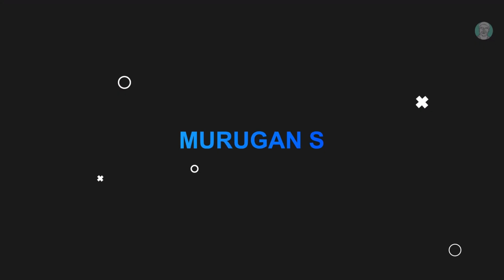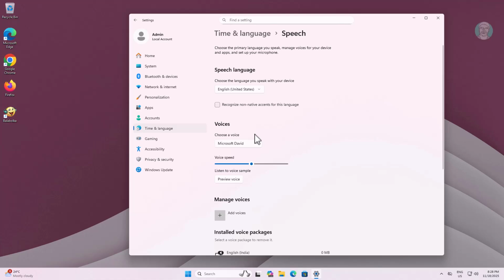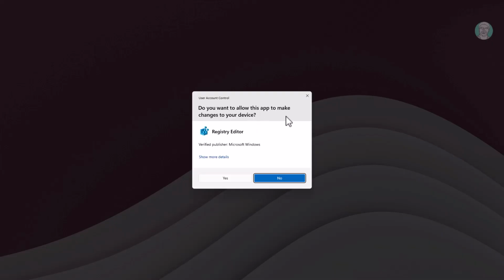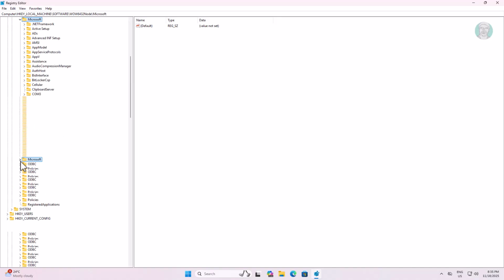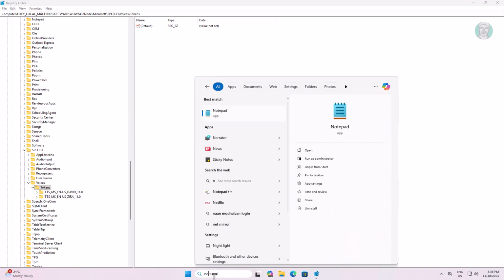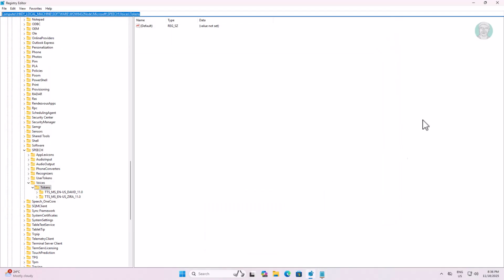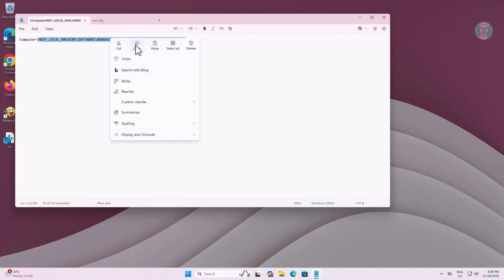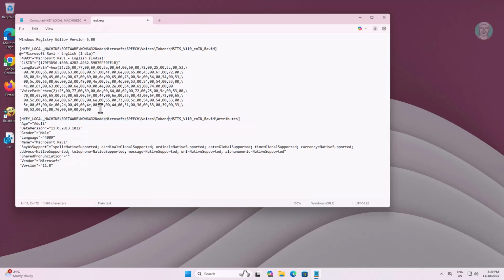UNLOCK All Windows Natural TTS Voices in ANY App (SAPI/OneCore Fix)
This Tutorial helps to UNLOCK All Windows Natural TTS Voices in ANY App (SAPI/OneCore Fix)

00:00 Intro
00:45 Open Registry Editor
01:40 Copy Registry Path
02:29 Export Registry Entry
03:03 Edit Registry File
04:20 Merge Registry
05:24 Closing